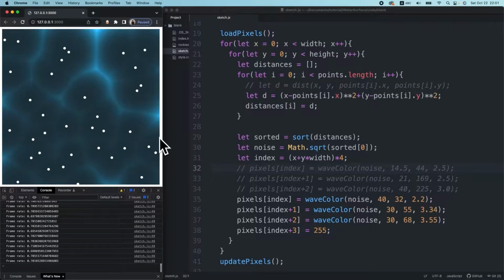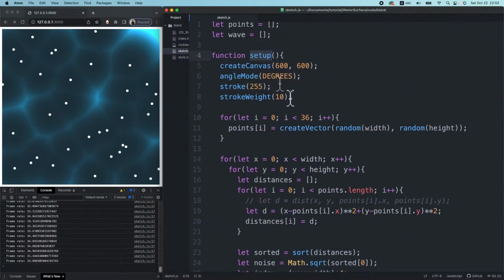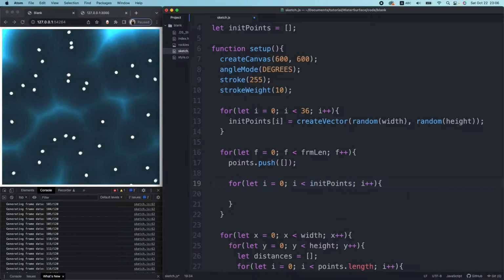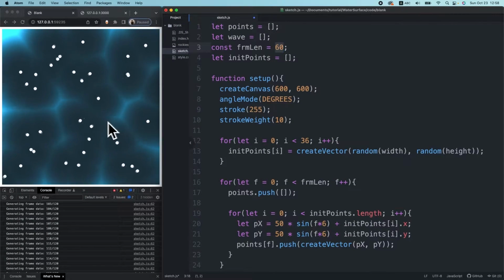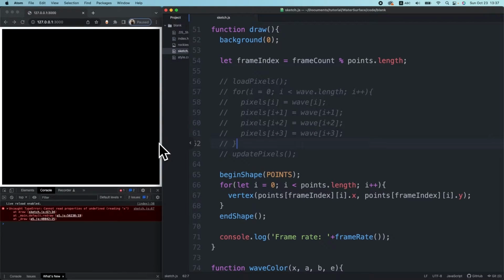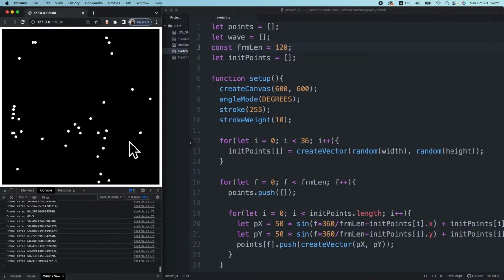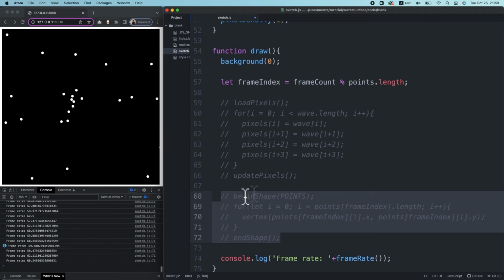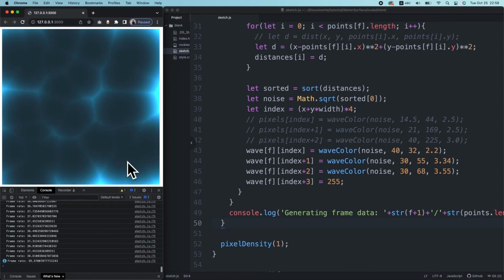Make Water Surface Effect in p5.js 2/2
We create this gorgeous water surface animation using Worley Noise in p5.js🥳

Timecodes
0:00 - Fix the frame rate problem.
1:17 - Animate the wave using Polar Coordinates.